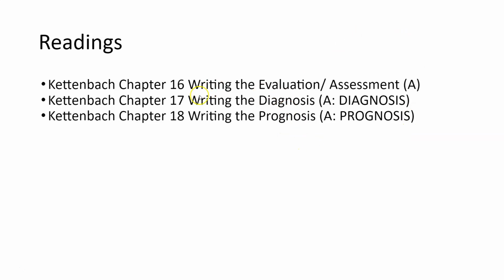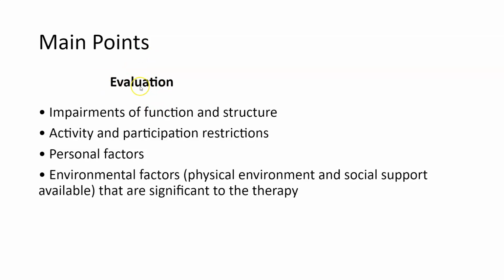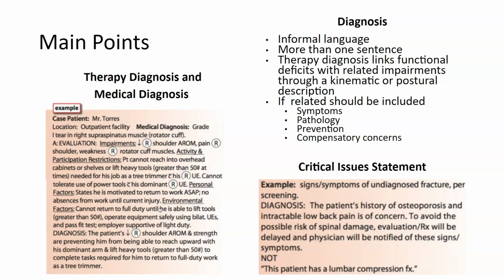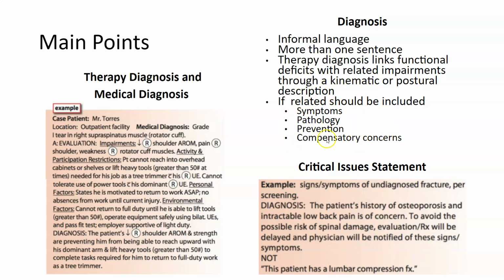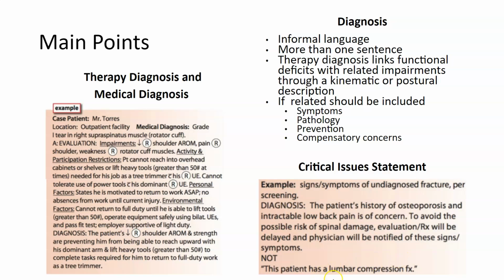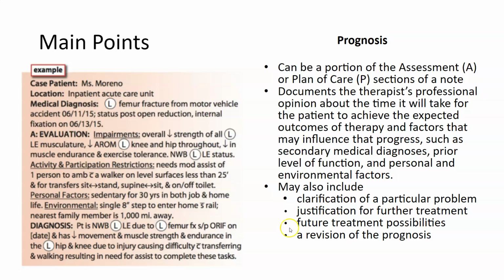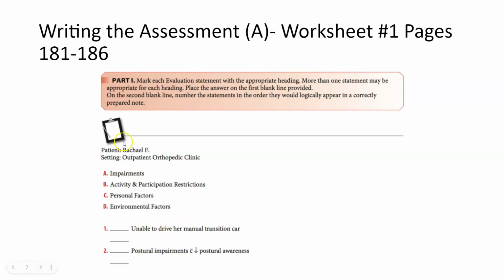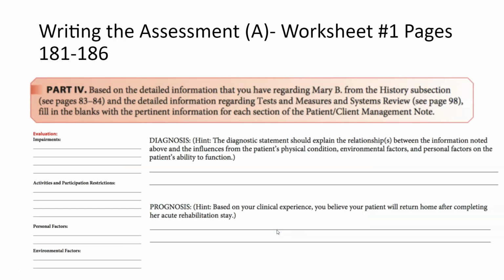Writing the Assessment